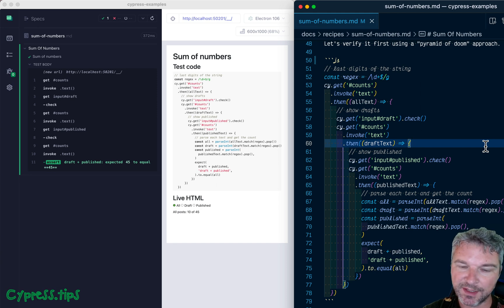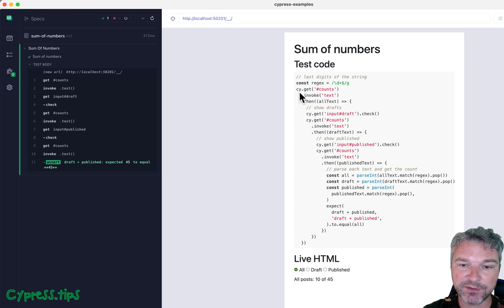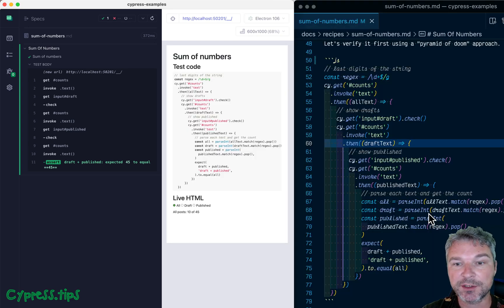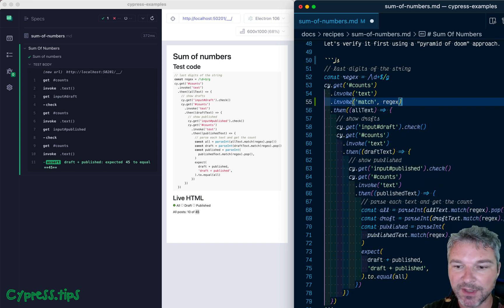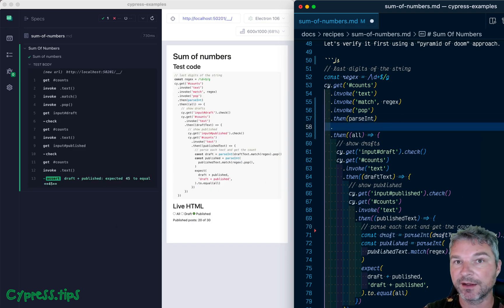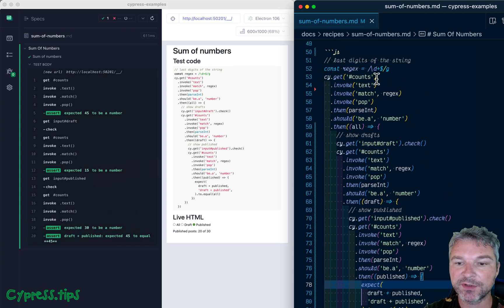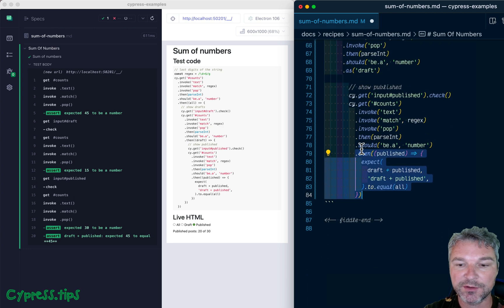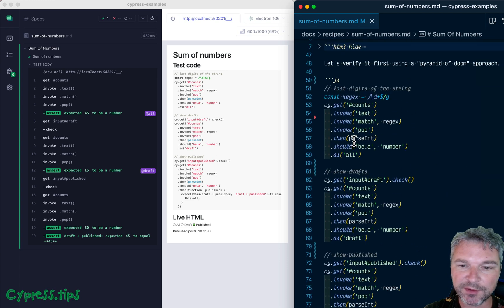Simplify Sum Of Numbers Example To Avoid Callback Pyramid Of Doom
This example shows using custom query commands and aliases to simplify a pyramid of cy.then callbacks. The final solution is short and sweet and can be found
Cypress.Commands.addQuery('lastNumber', function () {
  const regex = /\d+$/g
  return function ($el) {
    return parseInt($el.text().match(regex).pop())
// last digits of the string
cy.get('counts').lastNumber.as('all')

// show drafts
cy.get('input#draft').check()
cy.get('counts').lastNumber.as('draft')

// show published
cy.get('input#published').check()
cy.get('counts')
  .lastNumber()
  .then(function (published) {
    expect(this.draft + published, 'draft + published').to.equal(